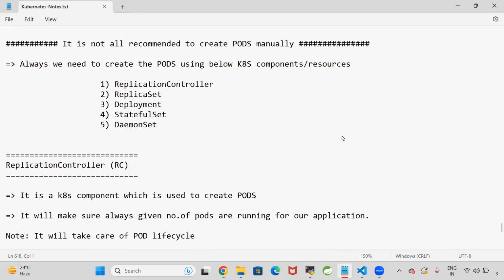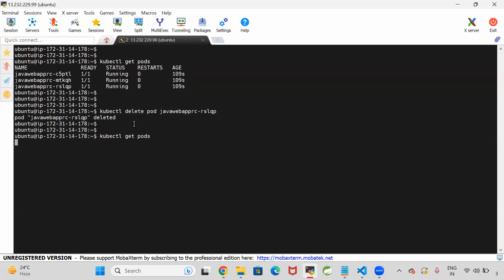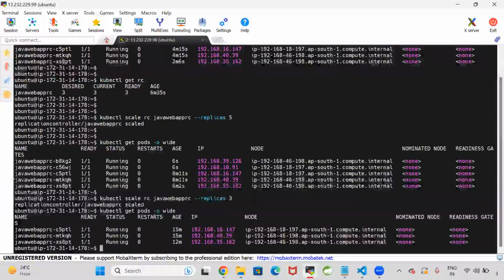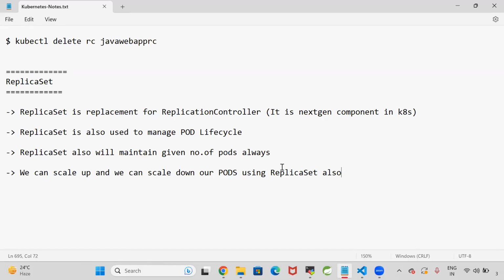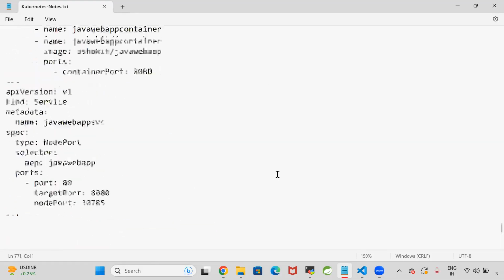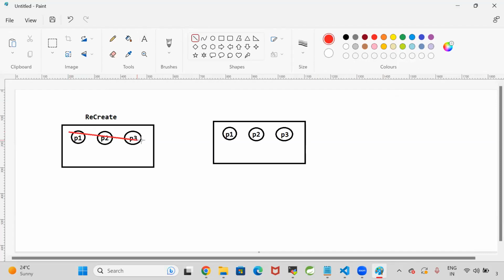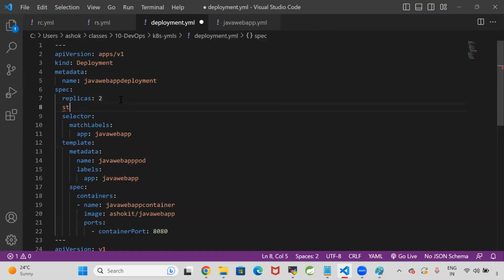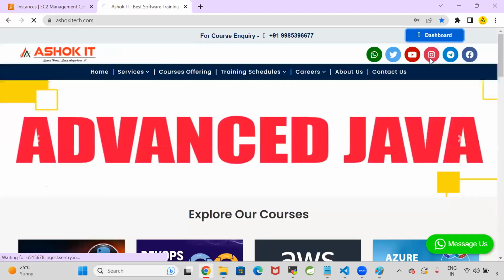Docker Kubernetes & Jenkins Session 19